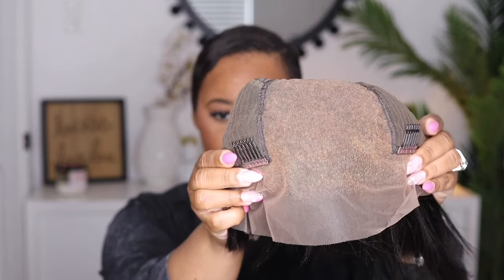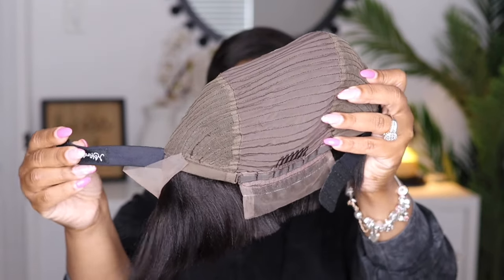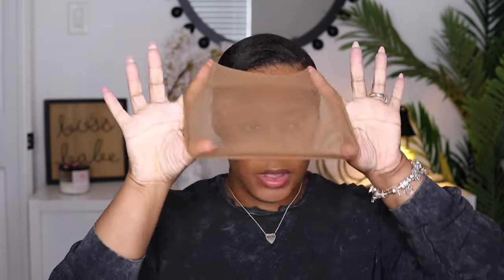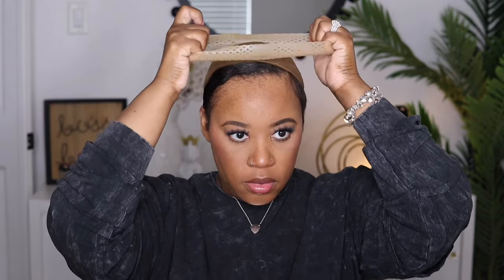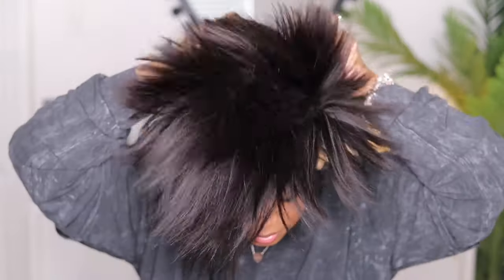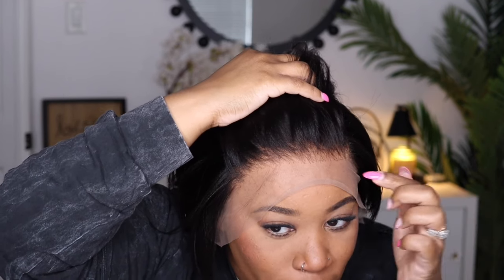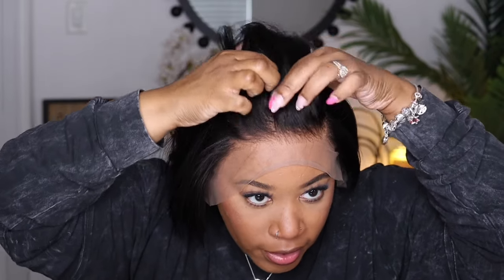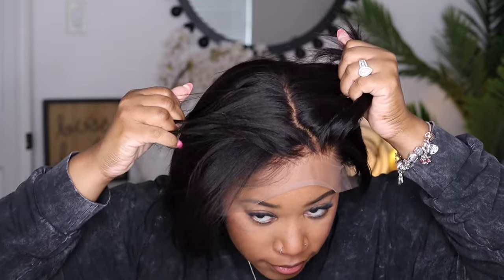VERY NATURAL PIXIE BOB 👀 | GLUELESS INSTALL, READY TO WEAR , NO CUTTING NEEDED | MYFIRSTWIG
Wig Name: GEMINI - Malaysian Hair Pixie Cut Lace Front Wig - GEMINI002
Hair Origin: Indian Hair - 10-15 months lifespan under care
Cap Construction: 13x6" Lace Front Wig 160% Density -Air Lace
Hair Color: Natural Hair Color
Hair Length: About 7inch (Cut From 10 in.)
Hair Texture: Yaki (Mimic Afro Relaxed Hair)
Extra Customization: Deep Bleached; Deep & Ultimate Pre-plucked Hairline

【Quality Pre-Customized Lace Wig For Beginners & Protective Styles】
√ New Air Lace - Softer & Ultimate Melted
√ Mimic Scalp and Natural Hair - Flawless Realistic Look
√ Quality Textured 100% Human Hair - No shedding, No tangling, Long lifespan
√ Glueless Available, Pre-plucked, Pre-bleached - Beginner Friendly